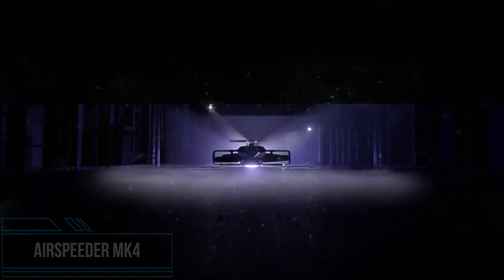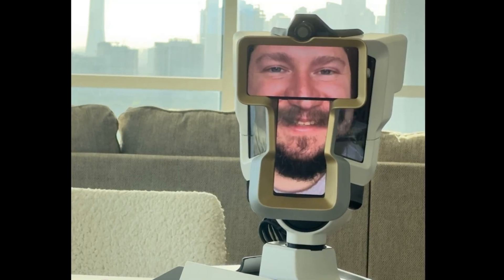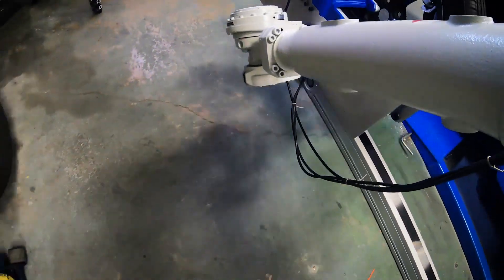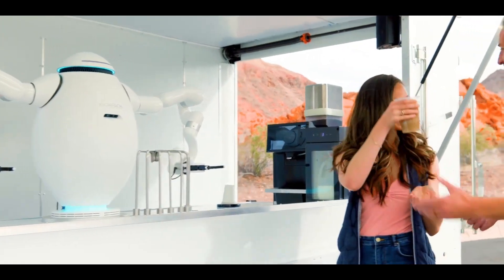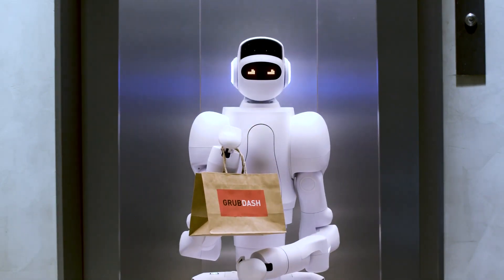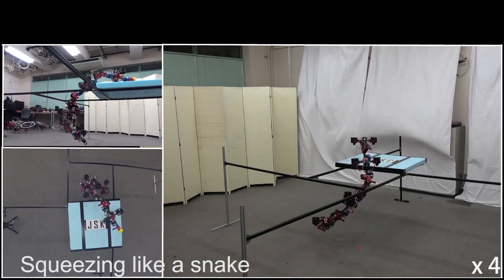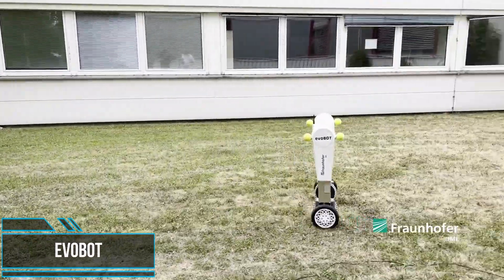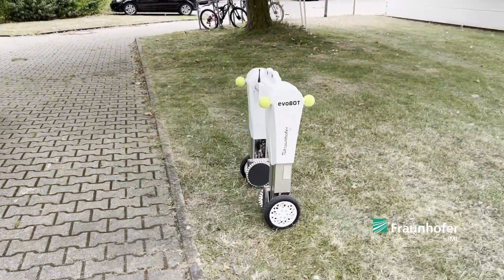AMAZING FUTURE CONCEPTS AND INVENTIONS AT ANOTHER LEVELS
Innovation is constantly pushing the boundaries of what we thought was possible, with new and exciting concepts and inventions emerging at an unprecedented pace. From quantum computing to biodegradable plastics, these developments are taking us to another level of technological advancement. With each breakthrough, the possibilities for creating a more sustainable and equitable world continue to expand.

Time Lines & Source:
00:00 Intro
00:15 Airspeeder MK4
01:04 Wehead
02:05 RoboTire
03:16 Adam
04:17 Aeo
05:17 Dragon
06:33 Rectangular Cockpit Scooter
07:18 Evobot